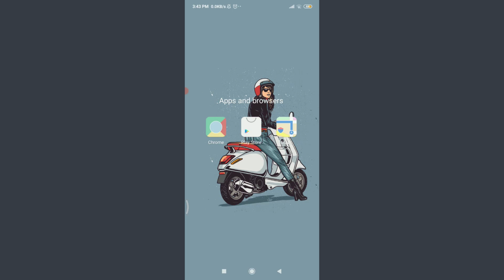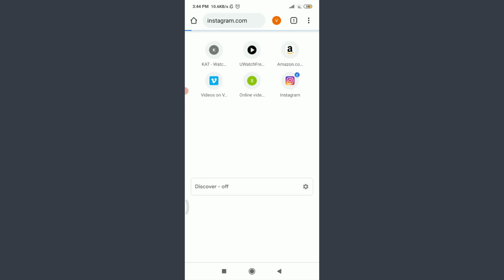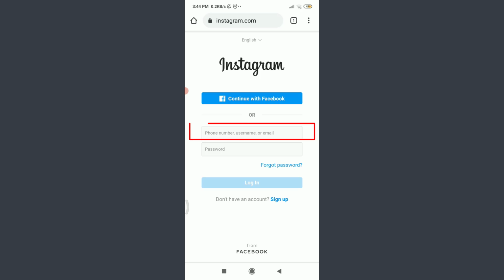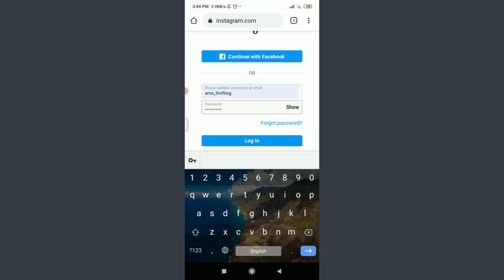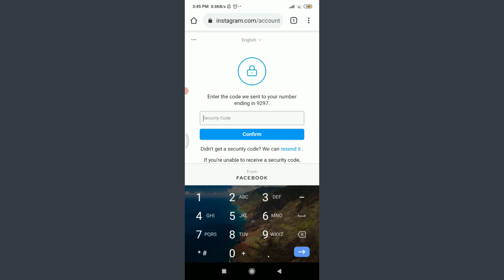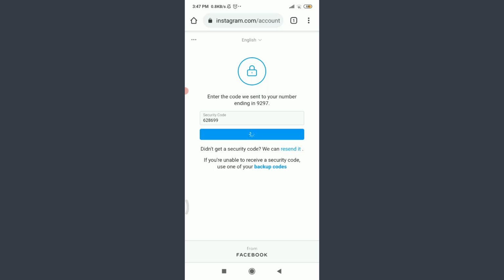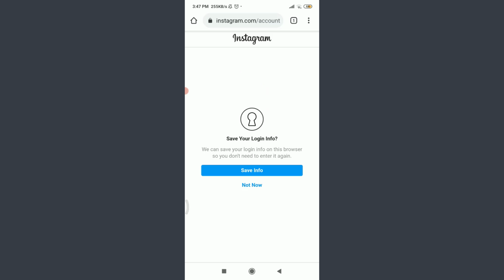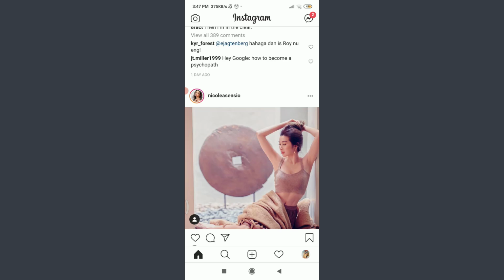Login Instagram | Instagram Account Login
In this video I will guide you in step by step process on how to log into your Instagram account using chrome.:-

STEPS REGARDING IT ARE GIVEN BELOW:
1.Choose the suitable browser(be it chrome or other).
2.Tap on it.
3.Tap on the search or type web address.
4.Enter Instagram.com
5.Tap on switch accounts if you have any of the other accounts logged in before.
7.Enter your password simultaneously.
8.Tap on log in below.
9.Tap on the security code and enter it(if you have enabled your two-step verification on your account)

Just by doing it you will be logged in easily.